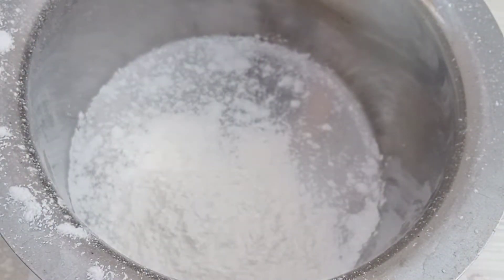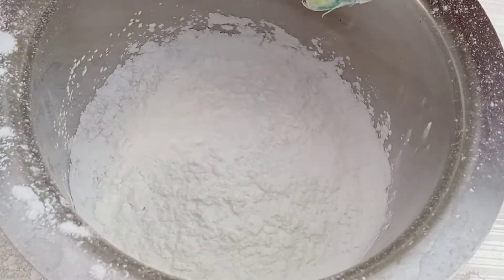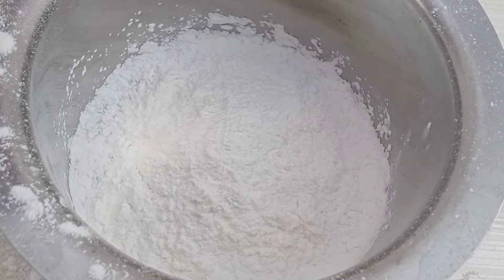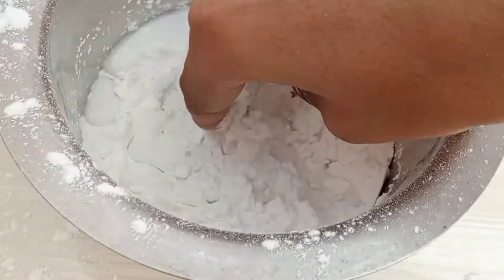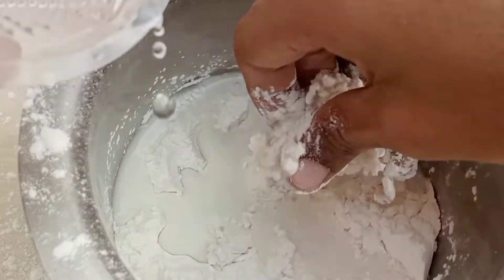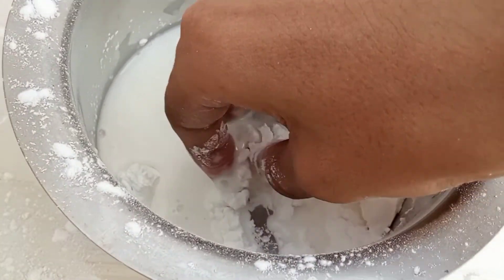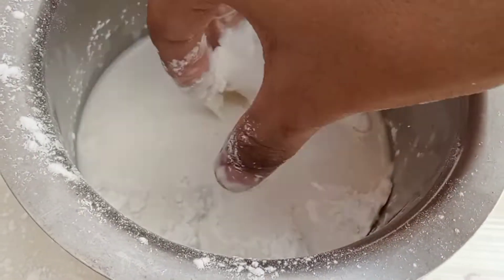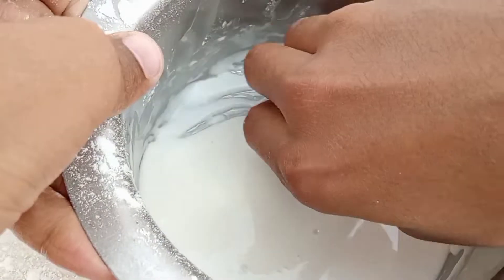How to make magic liquid 🤔😳 with corn flour powder 🥳🤩 subscribe panungo 😁😀